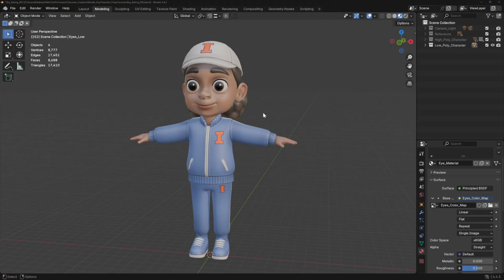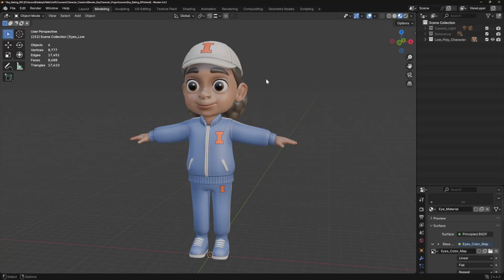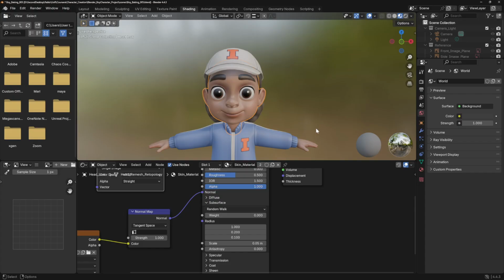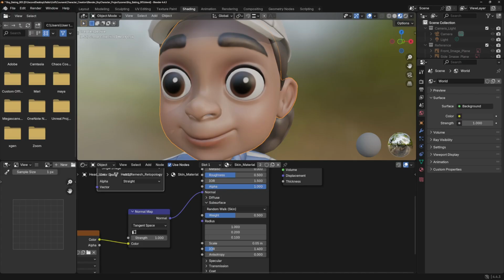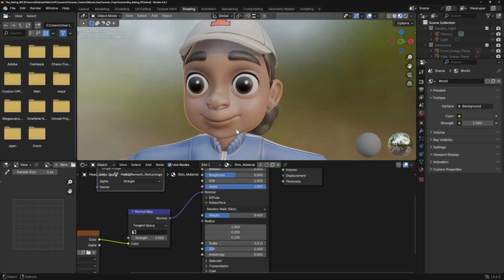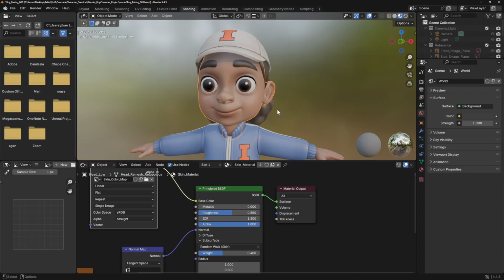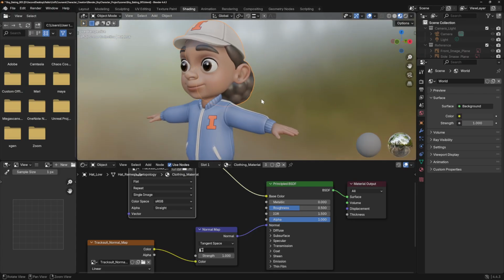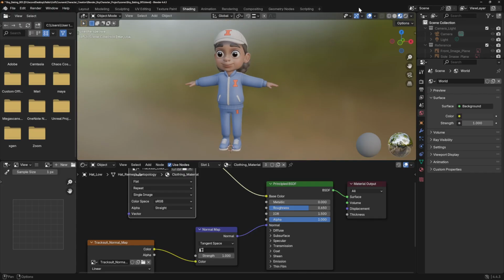Rendering Part1 MaterialAdjustments